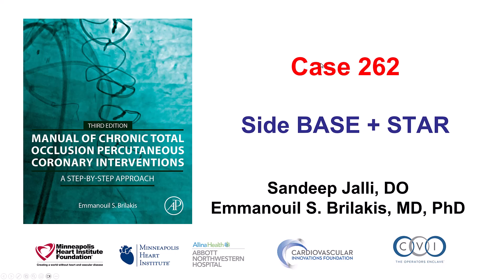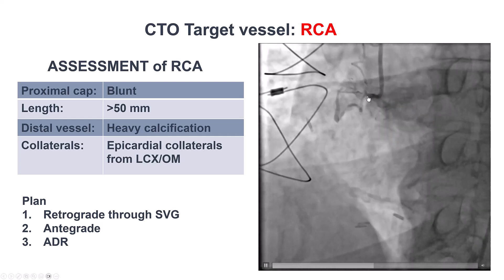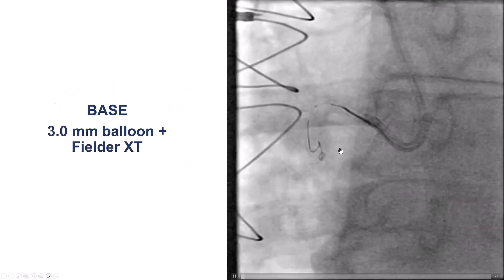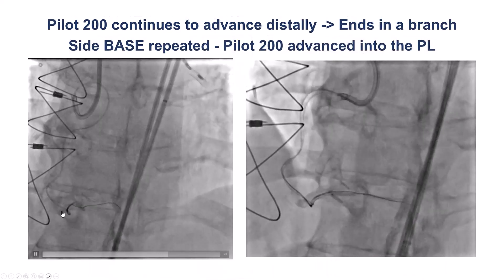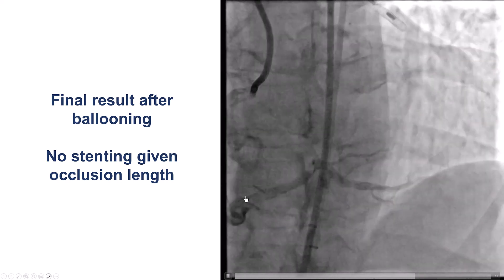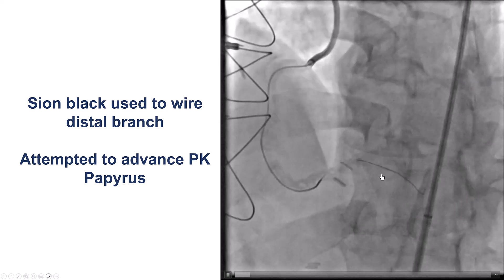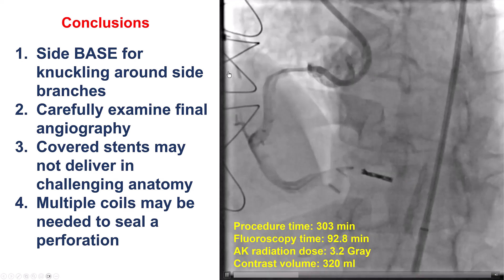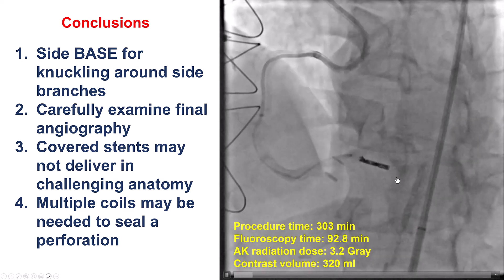Case 262: Manual of CTO PCI - Side BASE and STAR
A patient was referred for PCI of the RCA CTO due to inferior ischemia and medically refractory angina. He had a proximal RCA CTO with a blunt proximal cap and heavy calcification. The right PDA was filling via a patent SVG but the right posterolateral was a large vessel that was occluded and was filling via epicardial collaterals. Retrograde via the SVG-PDA failed. Antegrade knuckling was started using the BASE technique with a Fielder XT-A guidewire but the wire kept on entering into an atrial branch. Using the side-BASE technique a Pilot 200 wire was advanced into the distal RCA. The wire entered another side branch of the posterolateral but it was redirected distally using the side-BASE technique. A Gladius Mongo was used for performing STAR distally in the right posterolateral. After balloon dilatation antegrade flow was restored. No stents were placed due to extensive dissection.
The patient subsequently developed chest pain and returned to the cardiac cath lab. RCA angiography showed a perforation of a branch of the right posterolateral. Delivery of a PK Papyrus stent failed and the stent came off the balloon. The stent was deployed in the distal RCA. A 2.8 French Progreat microcatheter was advanced into the perforated branch followed by coiling that achieved hemostasis.